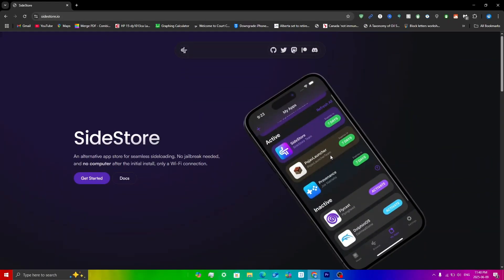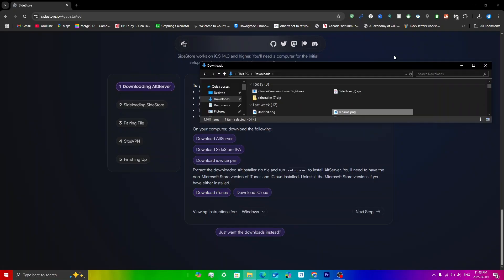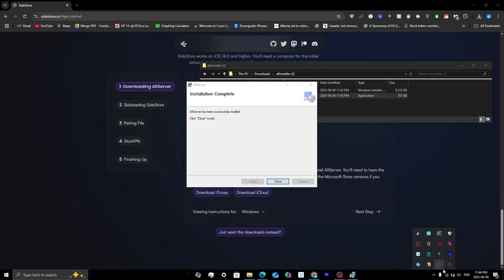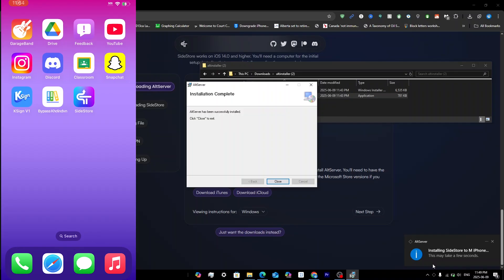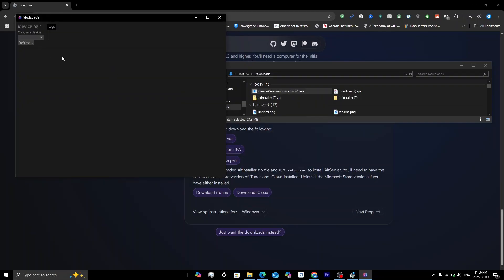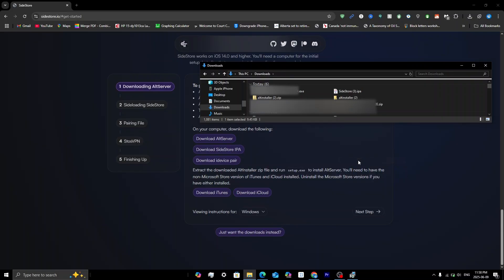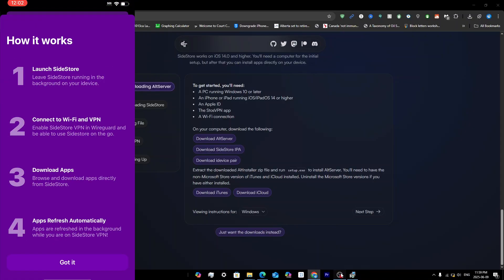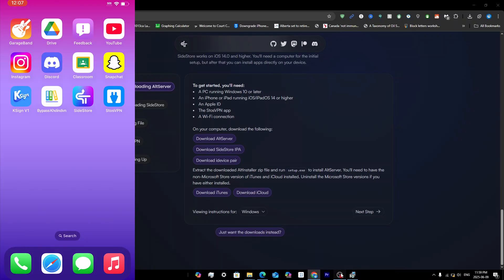*NEW* SIDELOAD IPA’s with SideStore iOS 2025: COMPLETE IPA Install & Refresh Guide NO COMPUTER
In this video, I'm showing you how to install ipa on iphone using Sidestore. This method allows you to sideload ipa ios 17 and older without needing a computer after the initial setup.  Watch to learn how to install sidestore no pc.

Sidestore Link: sidestore.io

Sidestore
Sidestore ios
ios 18
Sidestore ios 18
ipa install